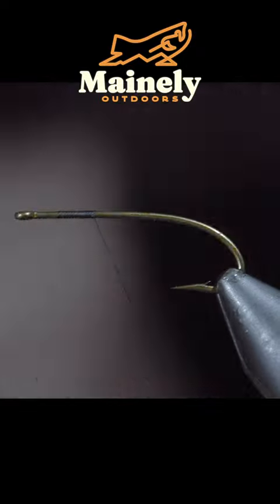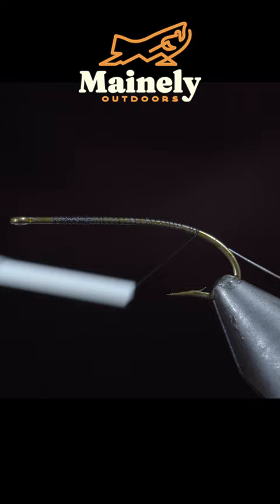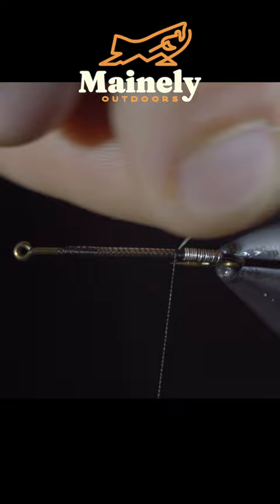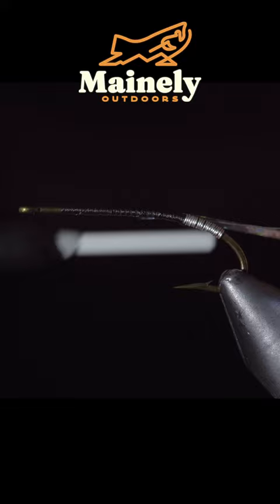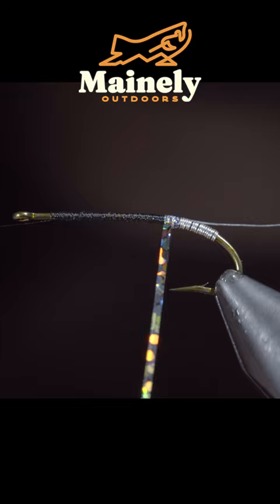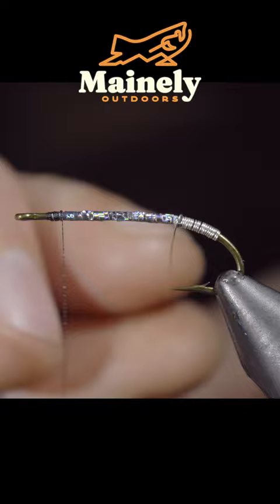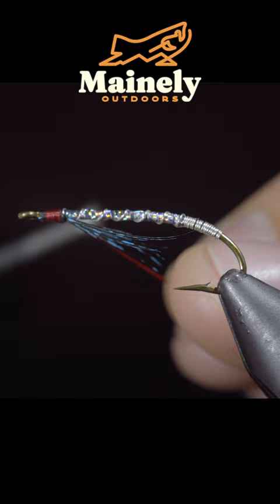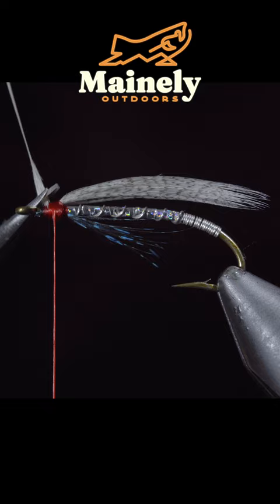200 Year OLD Fly Still Catches Fish!!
This wet fly is called medicine. This pattern is about 200 years old and is best known for catching sea run trout. Wet flies are often forgotten about but are still great at catching fish. Well worth a tie!

Recommended UV resin

Recommended UV light